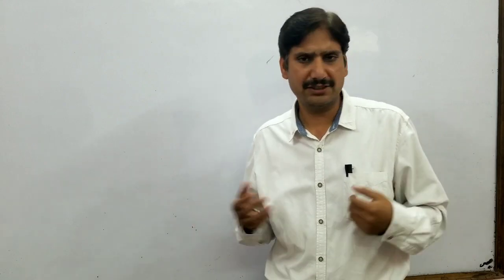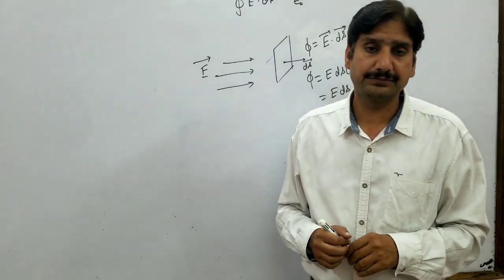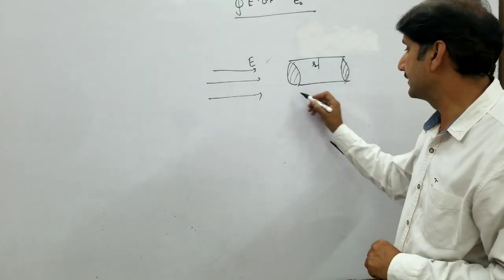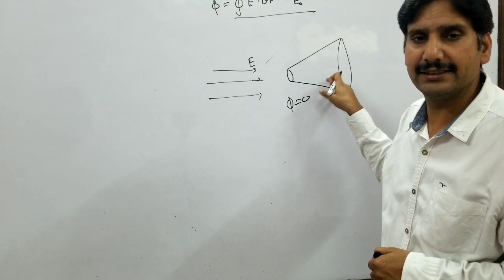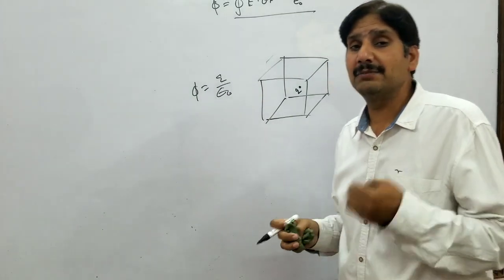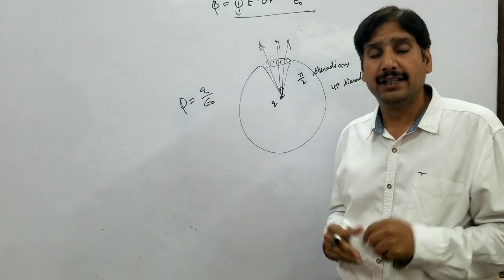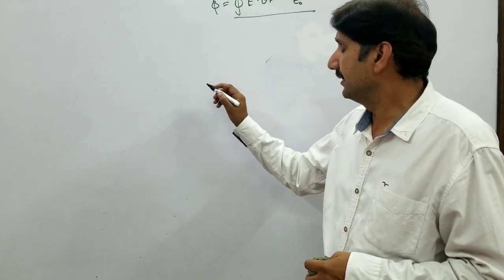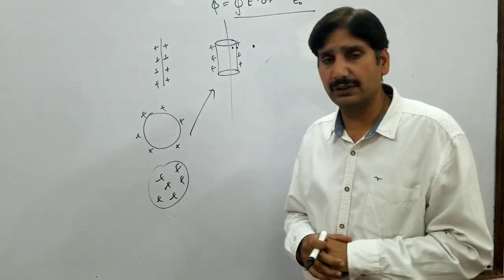How to apply Gauss Theorem part 2